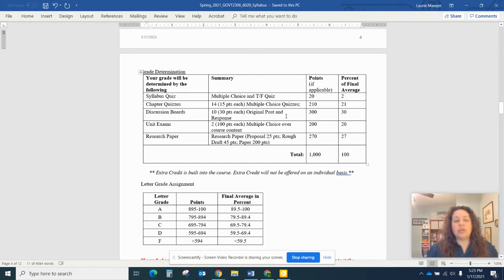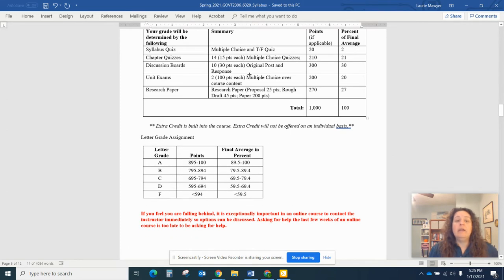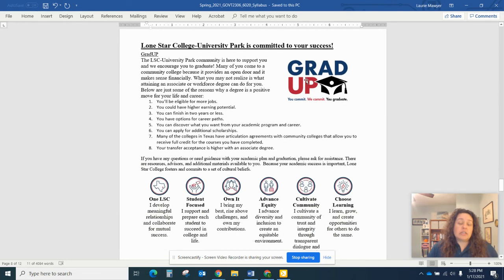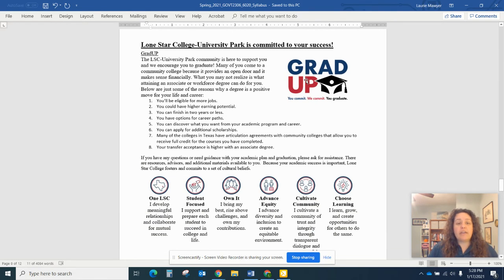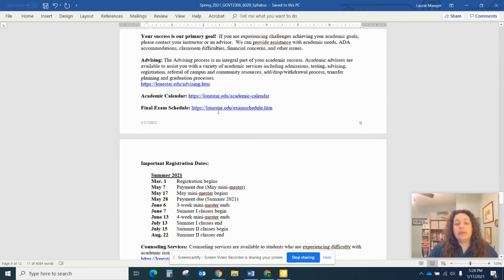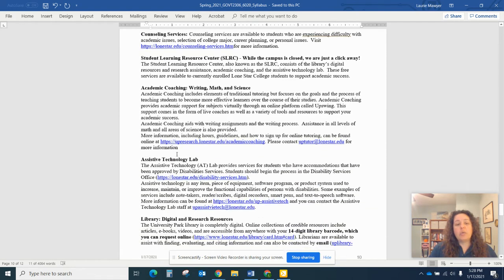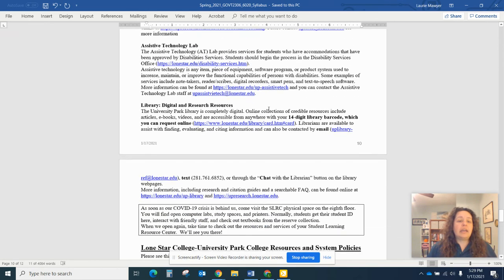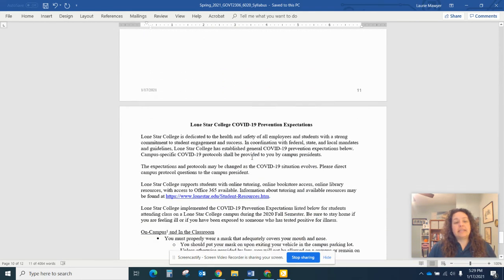Spring 2021 2306 Syllabus